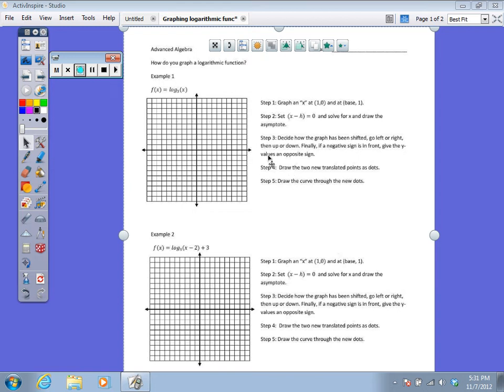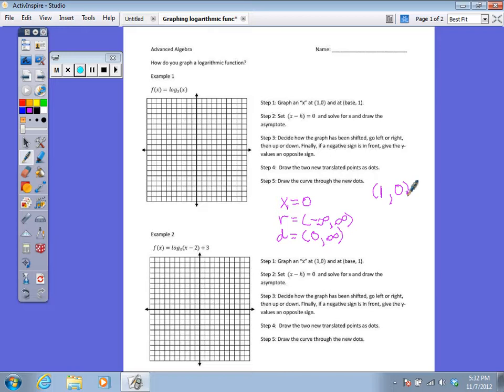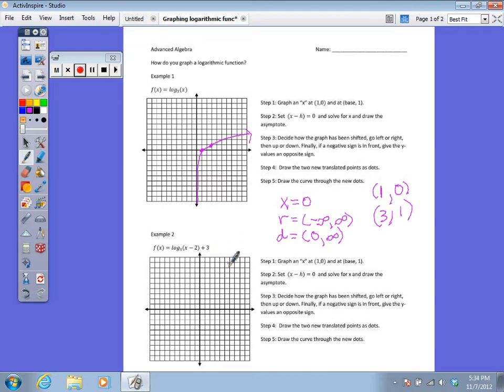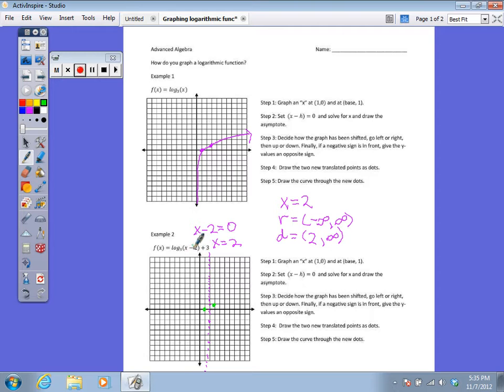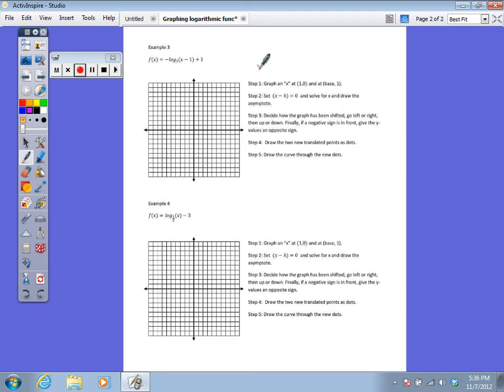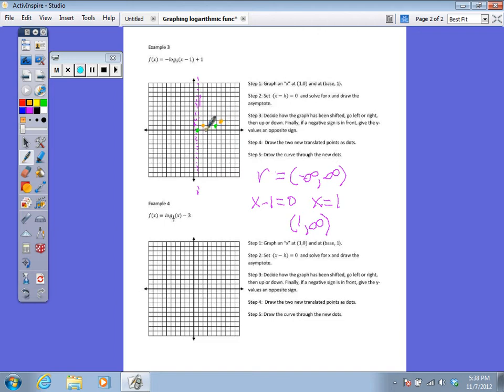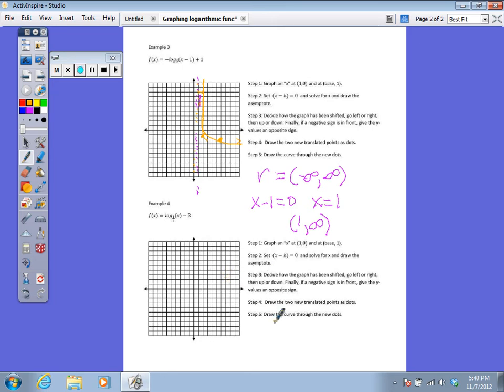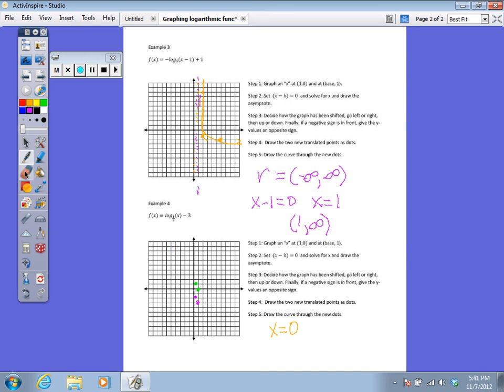graphing logarithmic functions